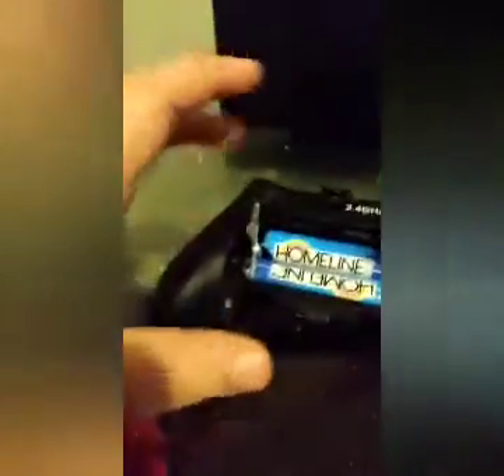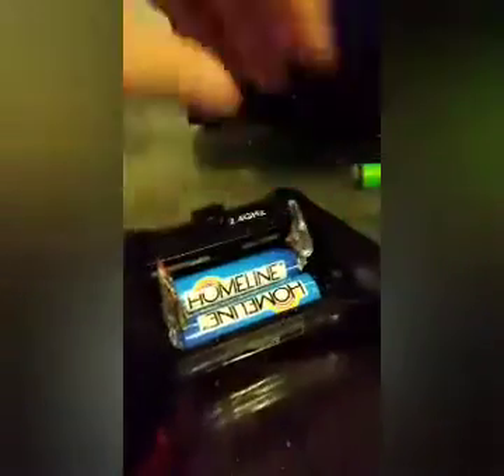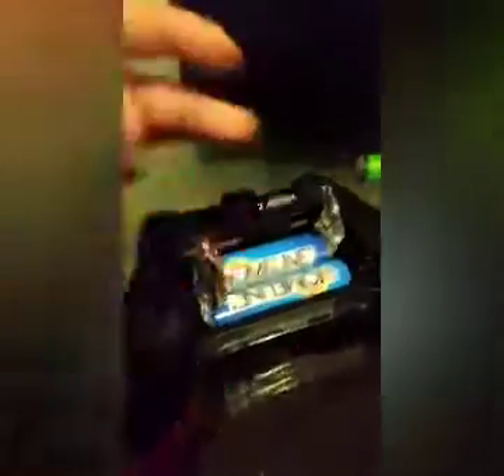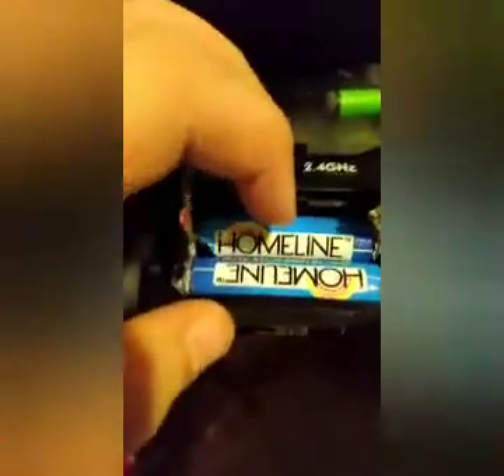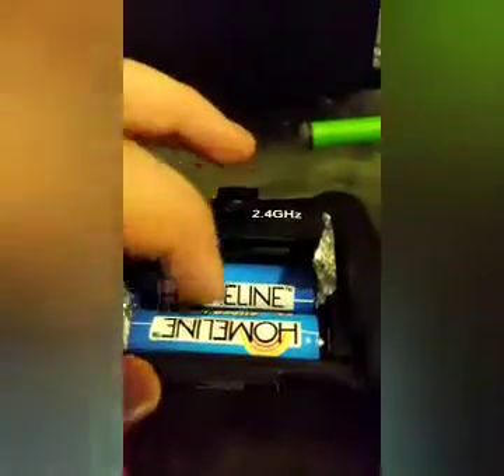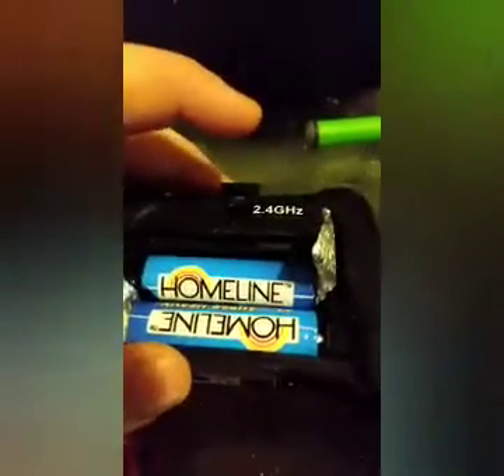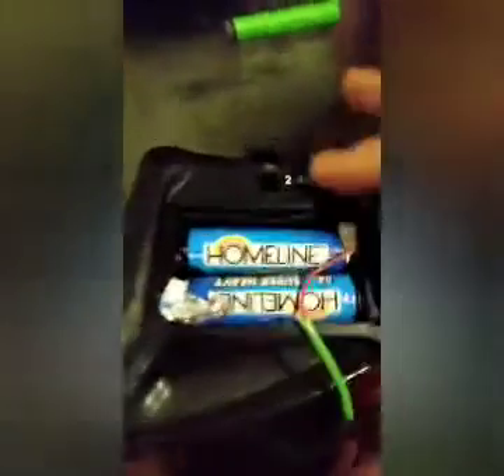awesome BB code will bring me mama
yungred14